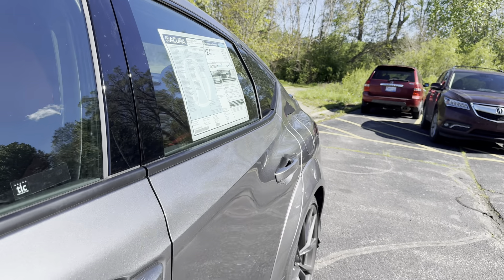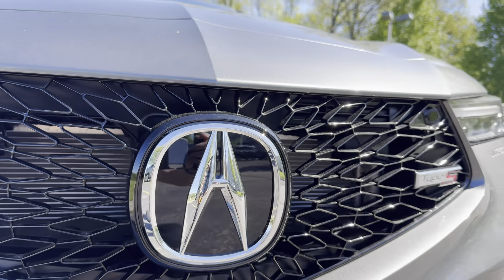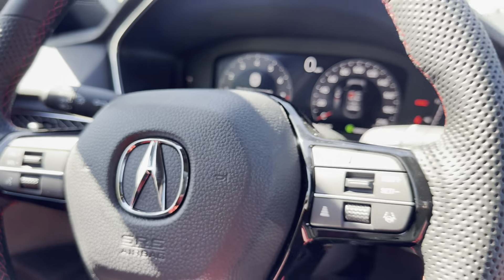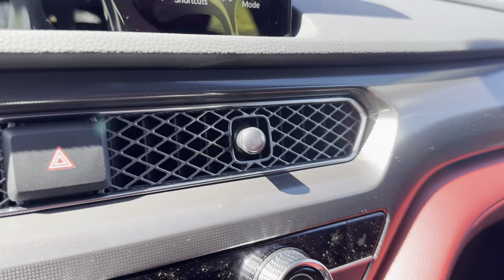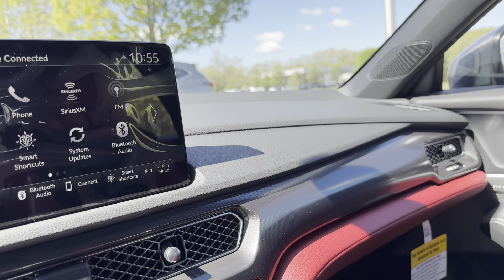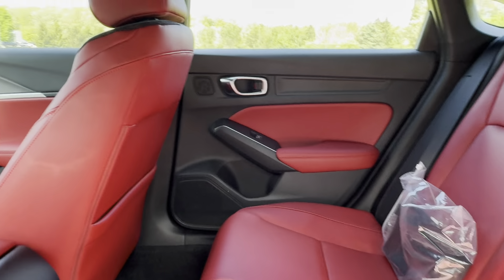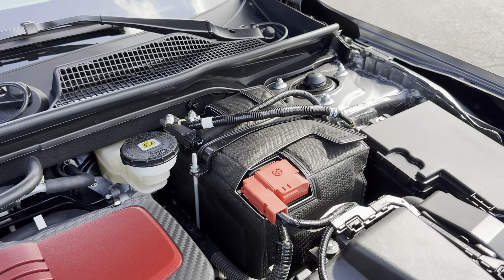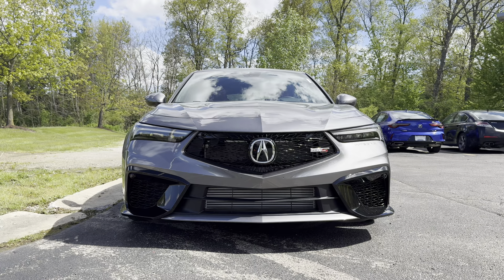2024 Acura Integra Type S: The Hottest Hatch? | Car Conversations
Today I am reviewing the new Acura Integra.  The Integra has a very aggressive front design with a functional area down below and an open surface grill. The headlights and taillights will be LED and the Type S model includes fender flares.  In the inside, it definitely looks like a Civic.  The seats are 10 way power adjusting and made of real leather in red.  The steering wheel is leather wrapped but not heated.  Technology is up to date with a digital gauge cluster and a touchscreen with Apple CarPlay and Android Auto. Also, there is a high resolution camera with three different camera angles.  Storage is not great in the Integra with a small center console and two cup holders.  The backseats are pretty disappointing with little headroom and not too many amenities.  You have more legroom than the TLX Type S and the Type S model makes the Integra seat 4.  There are two cup holders but no vents, USB ports, storage, or climate controls.  In the trunk, there is a lot of space because of the lift back style.  Under the hood, there is a 2.0L 4 cylinder turbo with 320 horsepower and 310 pound feet of torque.  A six speed manual transmission is standard along with FWD.  Would you buy this over the Audi S3, BMW M235i, or Cadillac CT4-V?